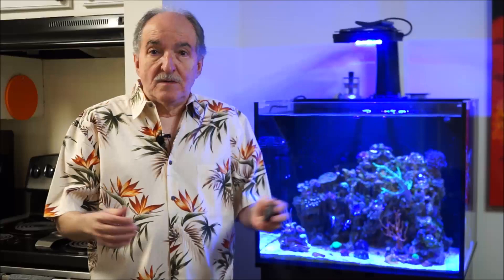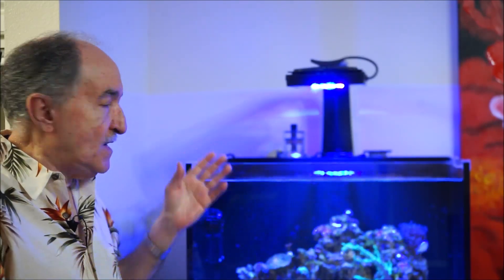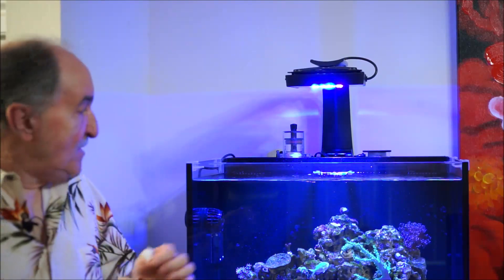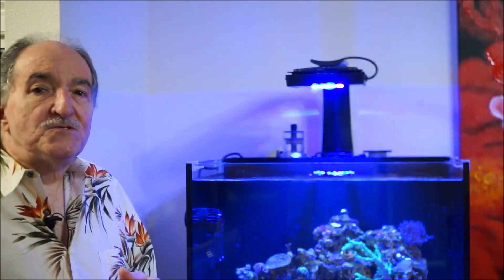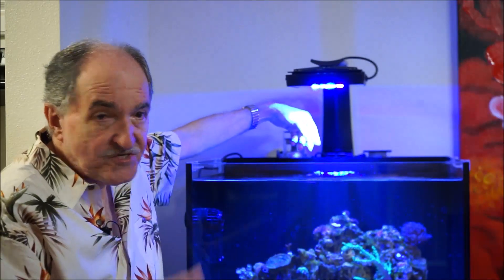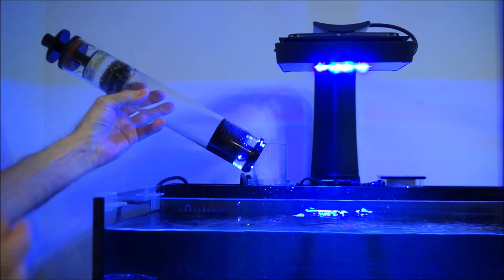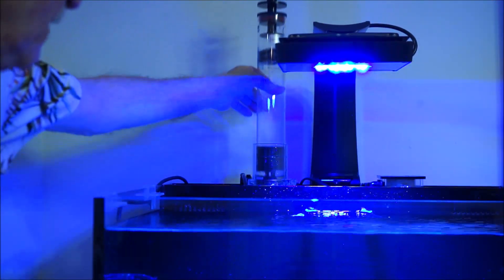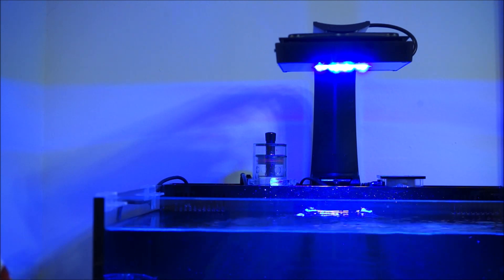Adding the Midsize Reactor and Dosing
In this video I explain the use and effects of the Midsize Reactor.  I further explained when it comes to phosphate removers what you should look for when dosing.